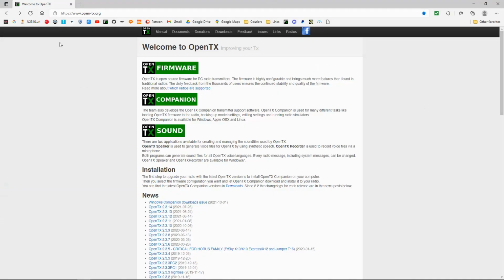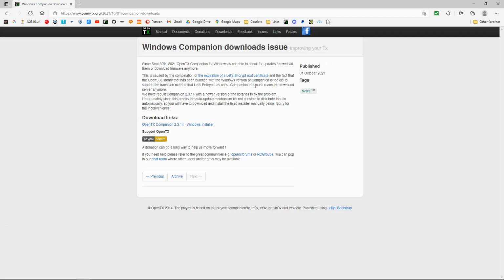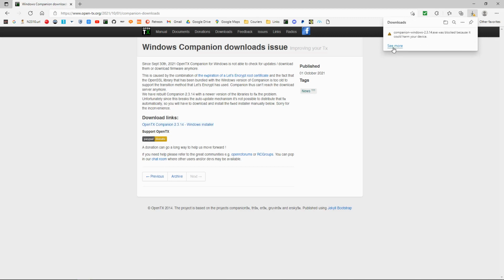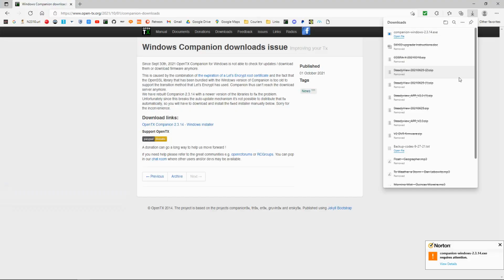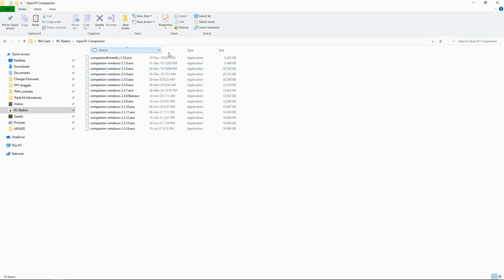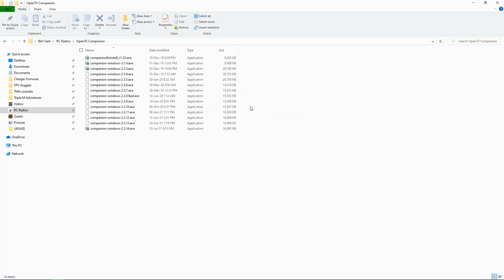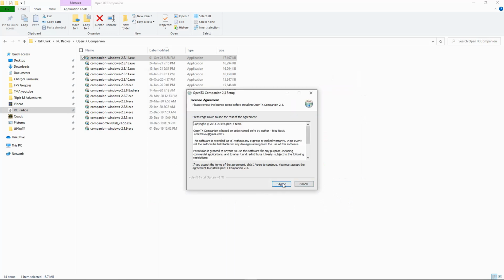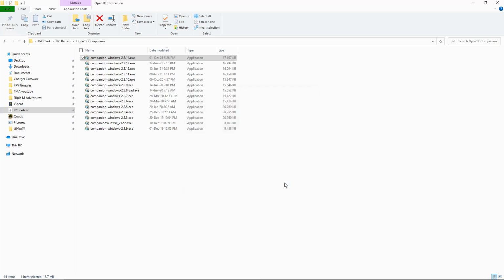OpenTX Companion 2.3.14 issue with Windows (October 2021)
There is an issue with OpenTX Companion were it cannot update itself automatically so we need to go download the new version and install it manually.

How to help my channel:
You may have noticed I do not have mid-roll advertising in my videos I feel this may detract from your viewing experience but this does have an effect on my revenues so my Patreon's are very important to me. So if you can join my Pateron it would help me out immensely.

Happy Flying.